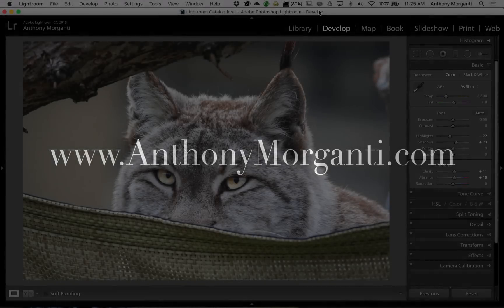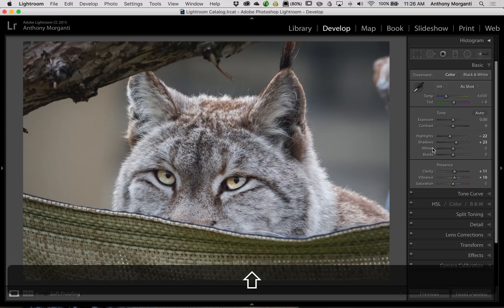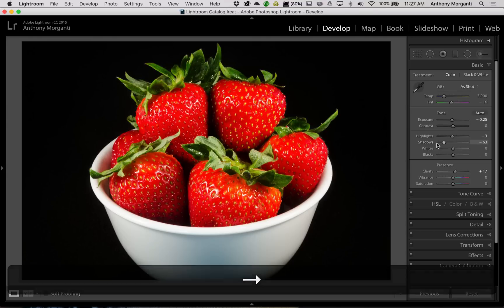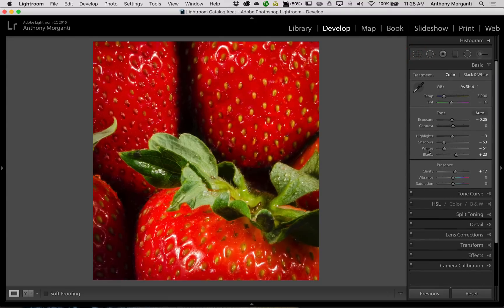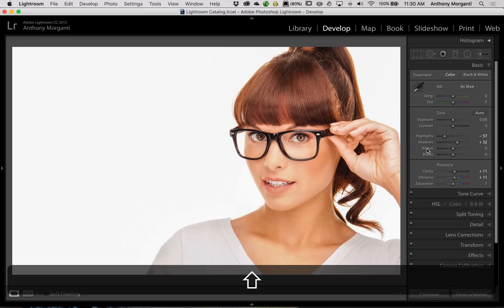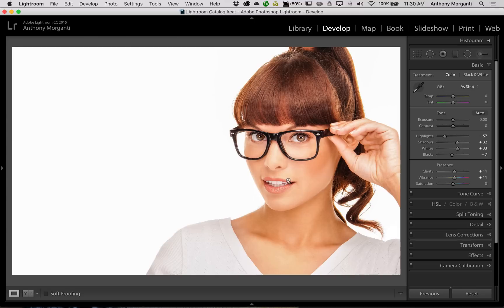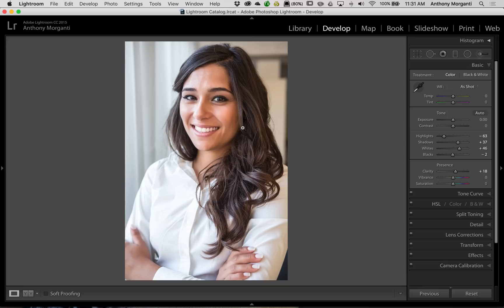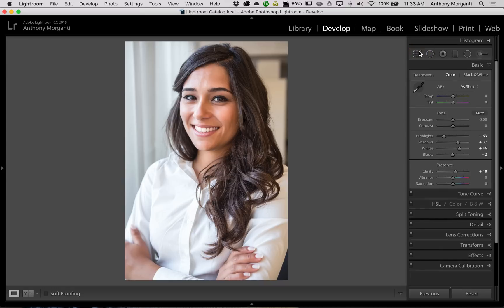Lightroom Quick Tips - Episode 70: Most Accurate White and Black Points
In this episode I demonstrate how to get accurate white and black points on images that contain pixels that are predominately white or predominately black.